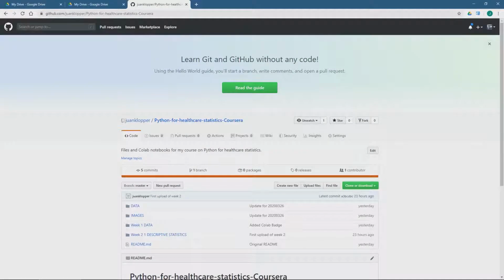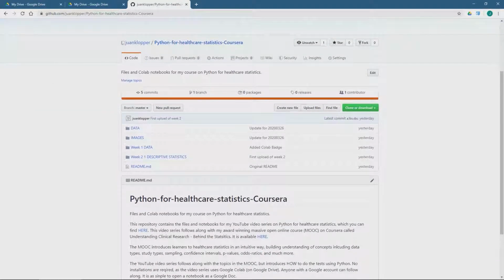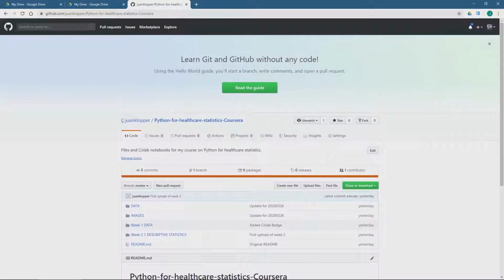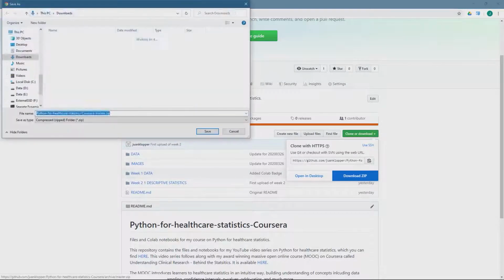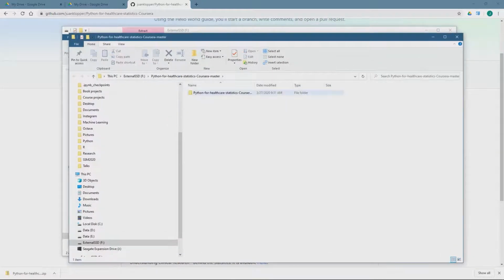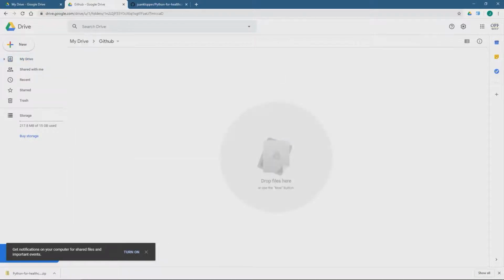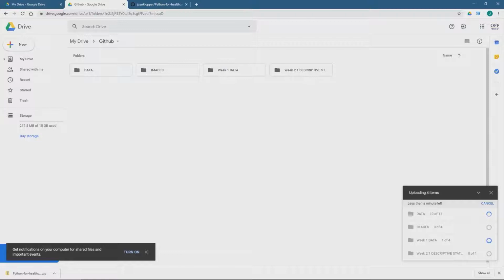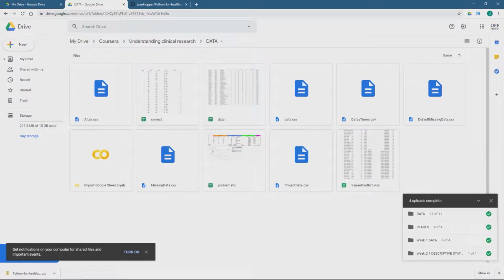Getting Google Colab files from Github for this series of videos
"This series of videos on YouTube follows the chapters of my award winning massive open online course (MOOC) on Coursera called Understanding Clinical Research (or UCR for short).  Anyone can view it without having completed UCR, though.  If you want to learn how to use the most popular programming language for data science, then this series of videos are for you.

Just an FYI.  UCR is an intuitive exploration of healthcare statistics.  While I have other technical courses on Coursera, I wanted to add this companion to UCR on YouTube, to teach you how to use Python to do your own statistics and research."